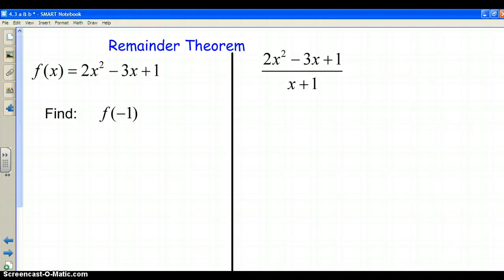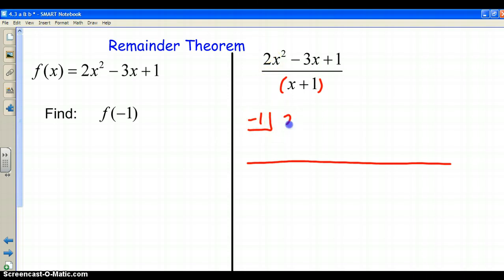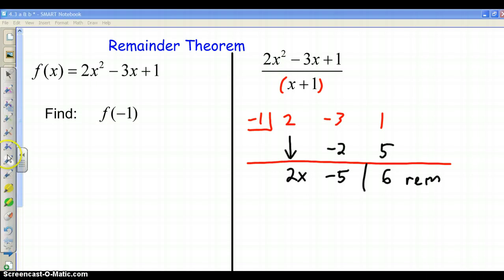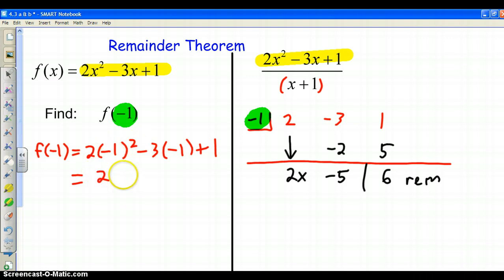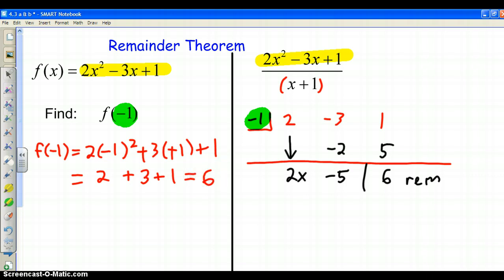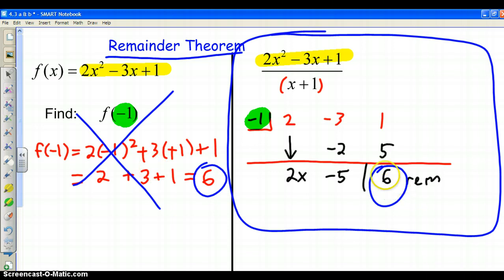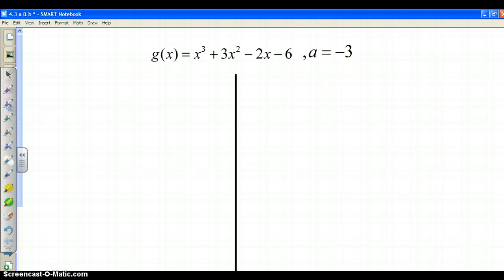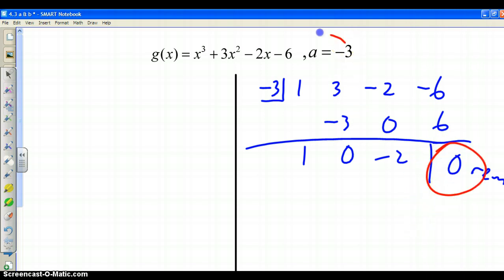4 3 Remainder Theorem